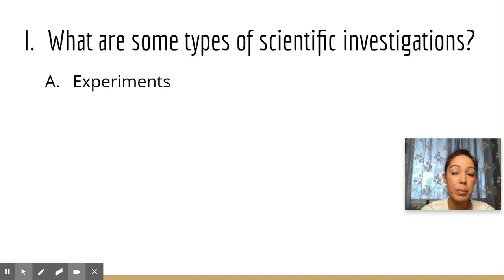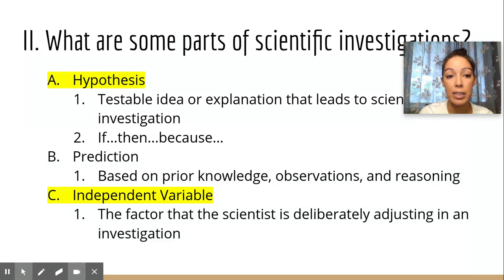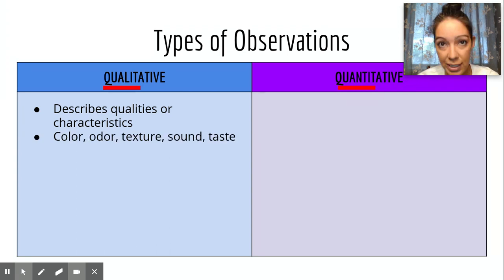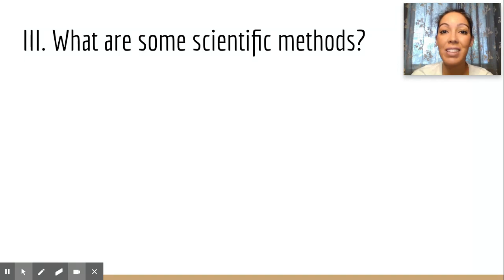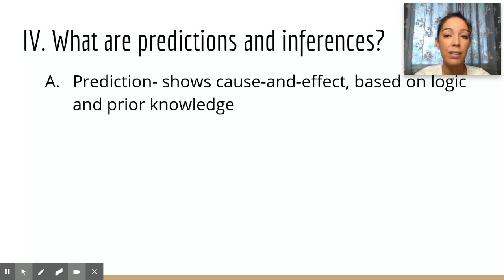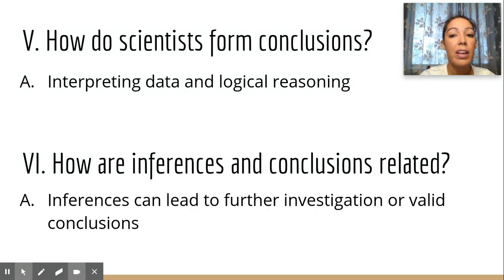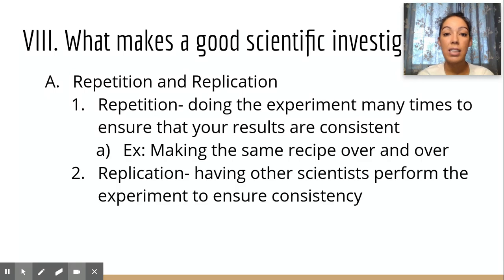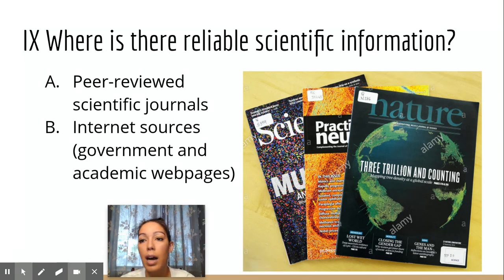1.2 Notes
1.2 Notes for Mrs. Rinear's science class